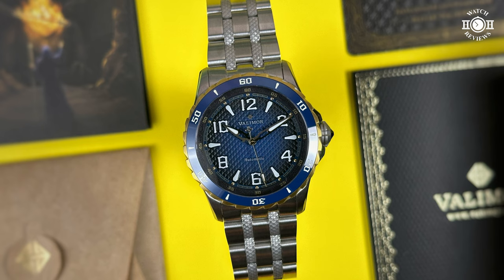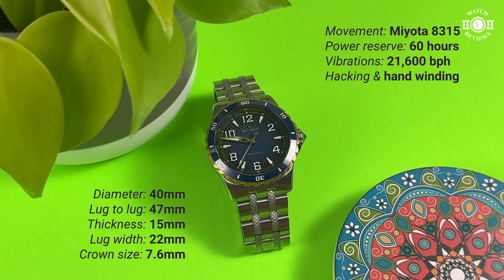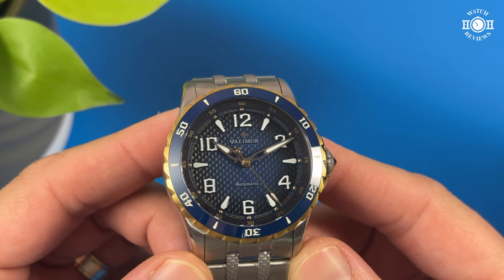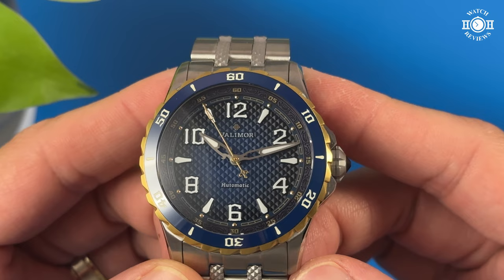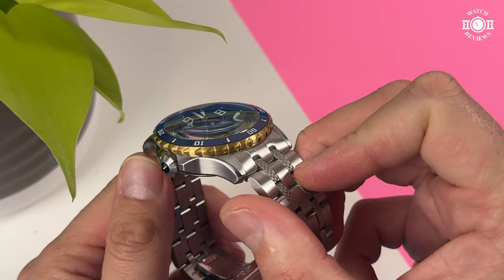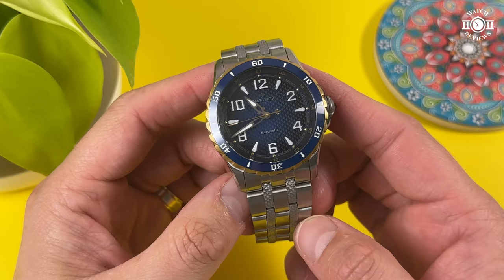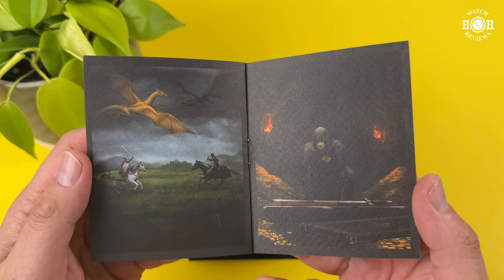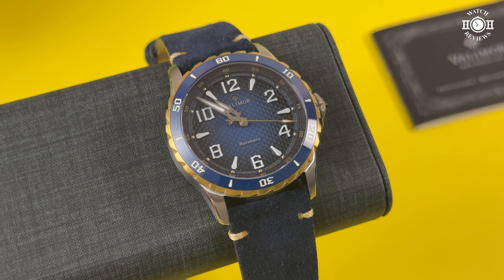If King Arthur had a watch... | Valimor Kilgharrah review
In this video, I review the Valimor Kilgharrah. This is a very unique watch. Its design  draws inspiration from the Arthurian legend of the Great Dragon, Kilgharrah.

Let me know what you think of the watch in the comments below!